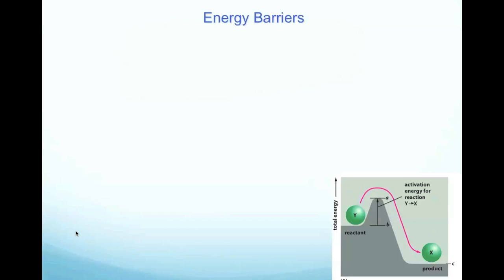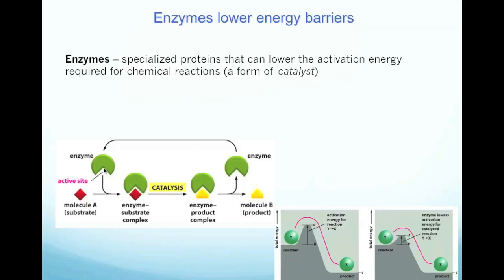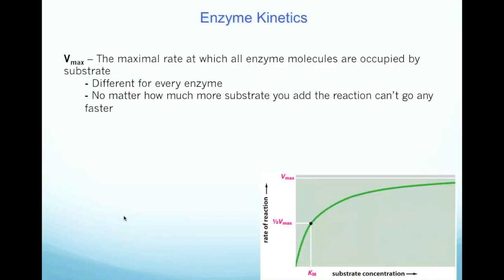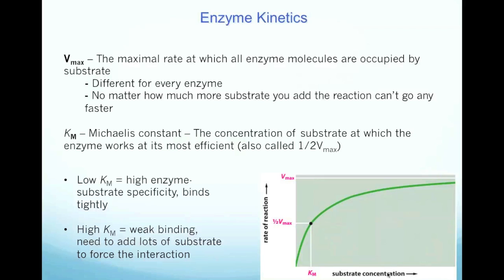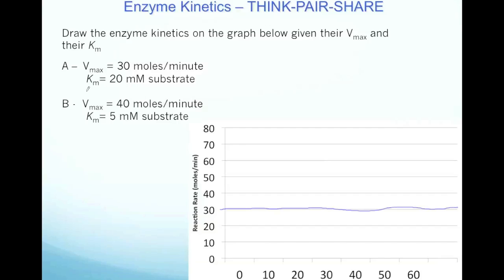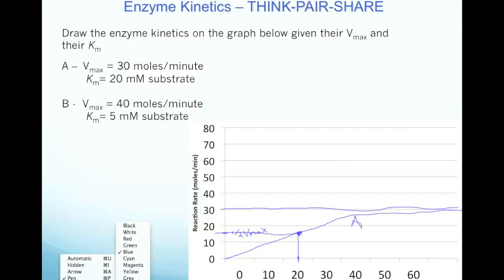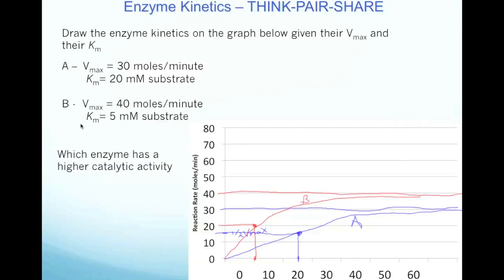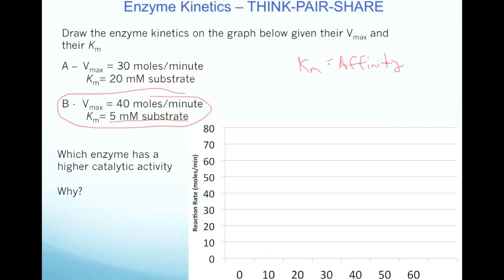Enzyme Kinetics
Video Lectures for Topic 6 of PCB2131 Spring 2013